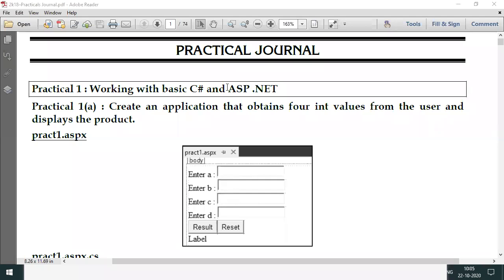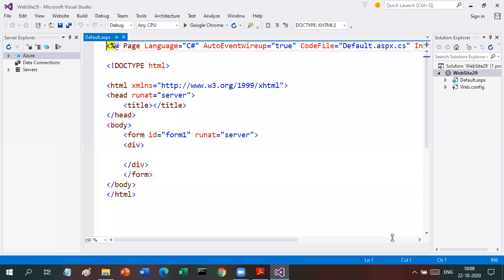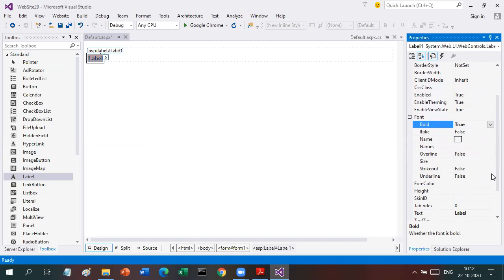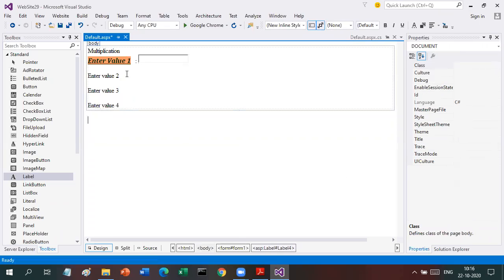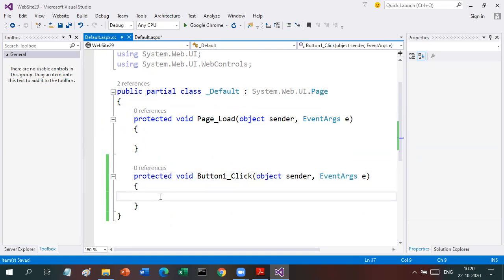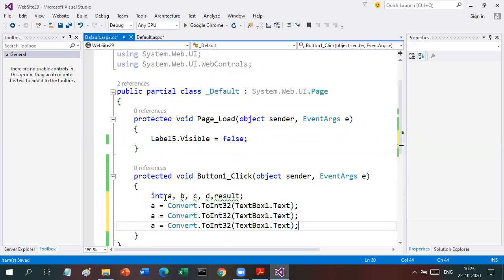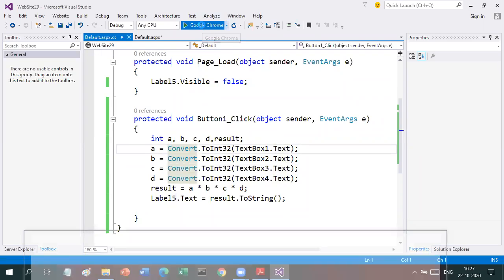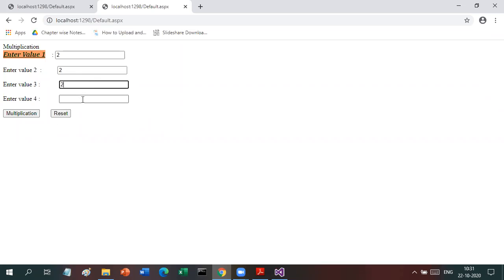AWP Practical 1 (Lecture-50)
Practical 1(a) : Create an application that obtains four int values from the user and displays the product., Practical 1(b) : Create an application to demonstrate string operations., Practical 1(c) : Create an application that receives the (Student Id, Student Name, Course Name, Date of Birth) information from a set of students. The application should also display the information of all the students once the data entered.